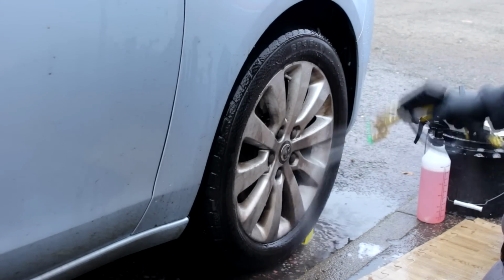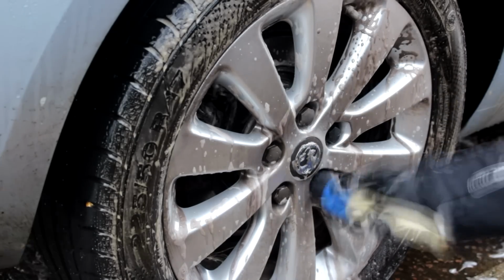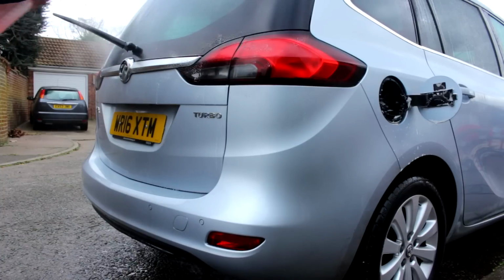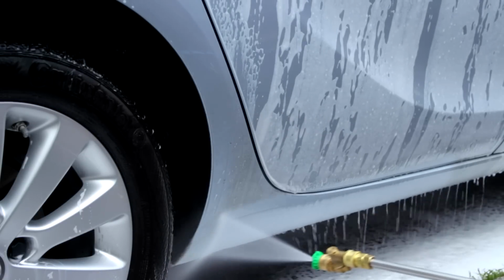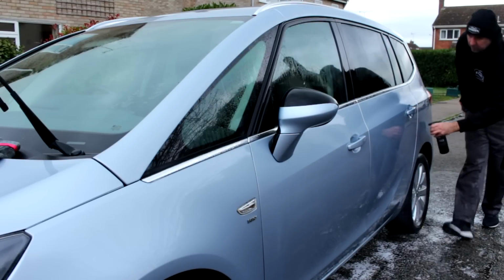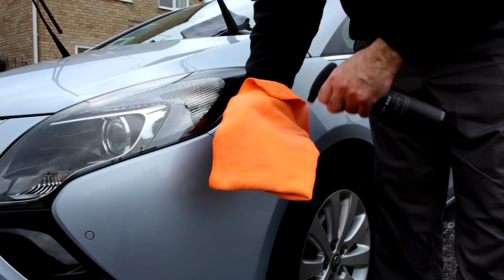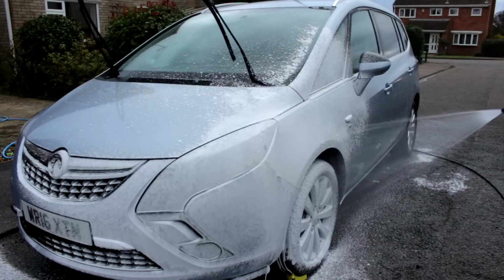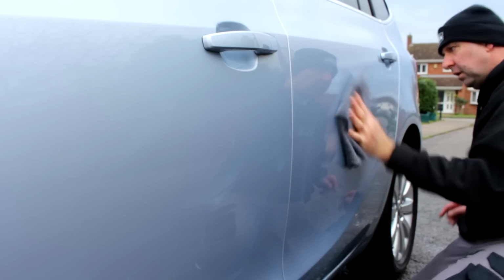Cleaning my Neighbour's car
This week I'm cleaning my Neighbour's car with a selection of UK based Sams detailing.

put a comment under the video good luck everyone.

WEEKEND WARRIORS.

DIRECT HOSES.

Carpro Perl

Swivel Adapter

Buckets and grit guards

Detail Guards

Best wash mitt.

Vikan soft brush.

Wheel brushes

Arch brush.

Chemical resistant brushes.

and here.

Tyre brush.

LIKE THIS MUSIC contact.

AMAZON LINKS.

Main Camera

Camera lens

Gimbal Extension pole

Field Monitor

Wireless microphone system

Voice Recorder.

Second Camera

Third Camera

Camera light

Camera Slider

Remote camera dolly

Short tripod

Big camera light